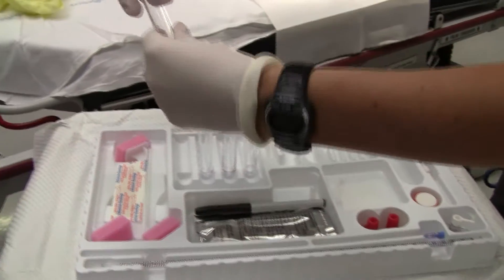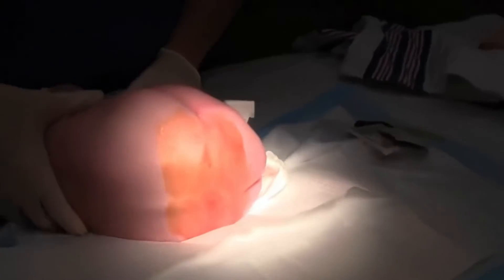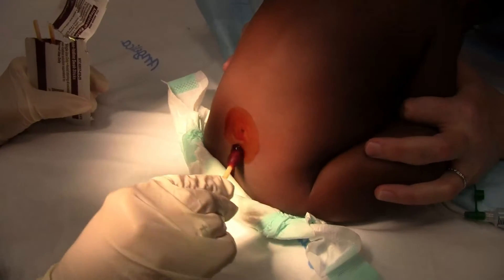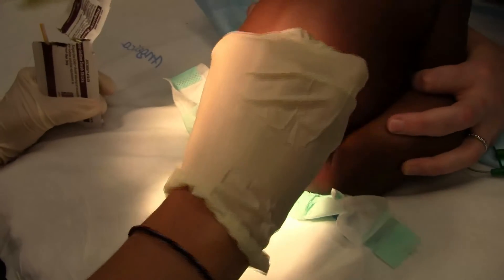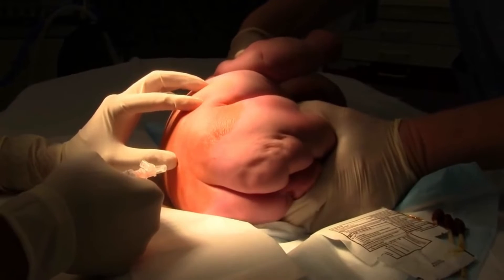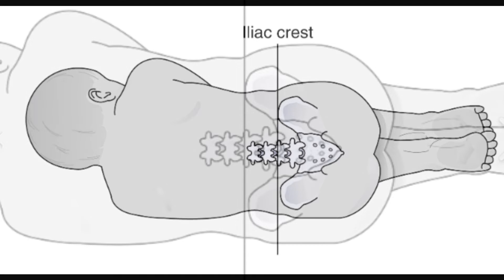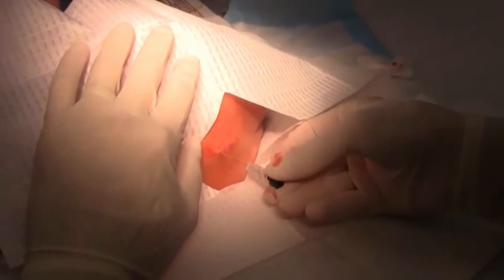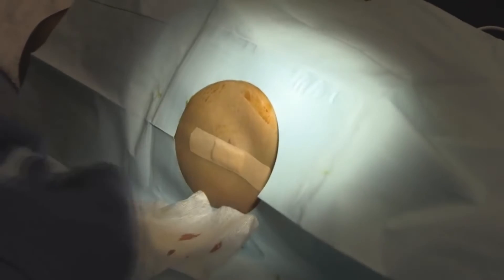How to do a neonatal Lumbar Puncture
In this video we show you the steps of performing a lumbar puncture on an infant.